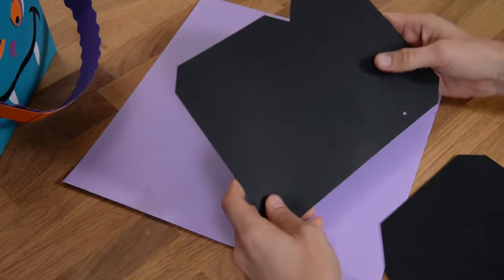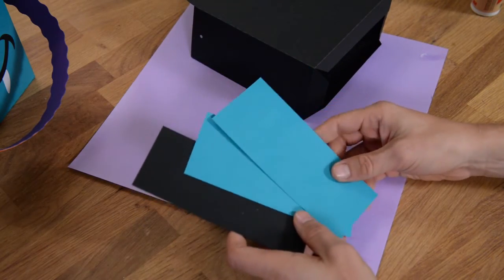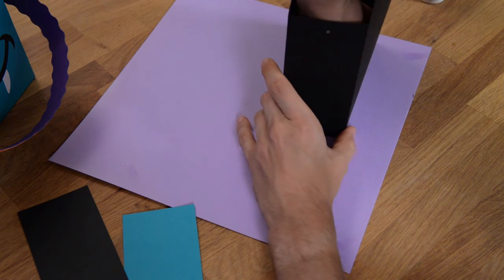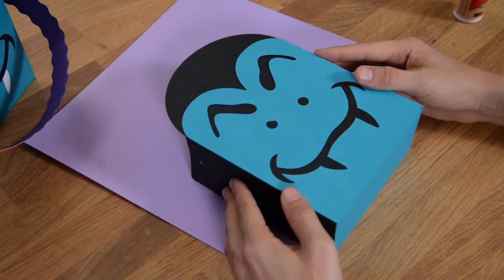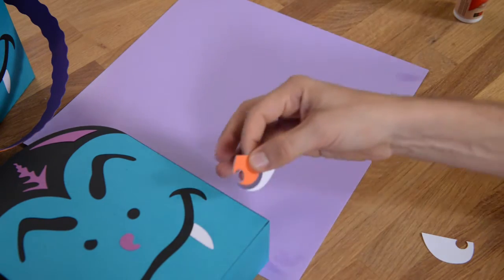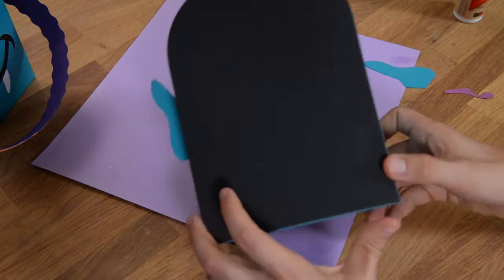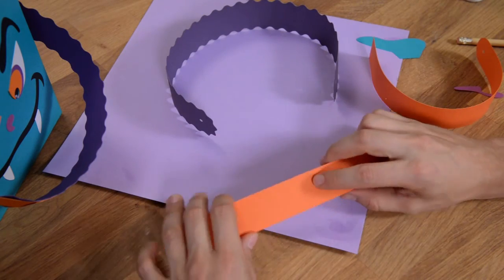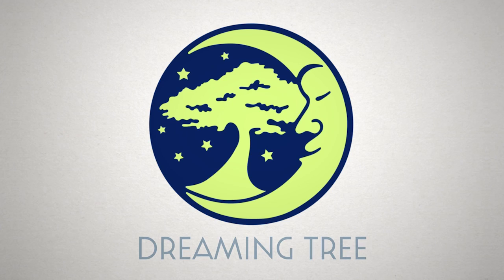SVG File - Count Treat Bag - Assembly Tutorial (For Cricut, Silhouette, and ScanNCut)